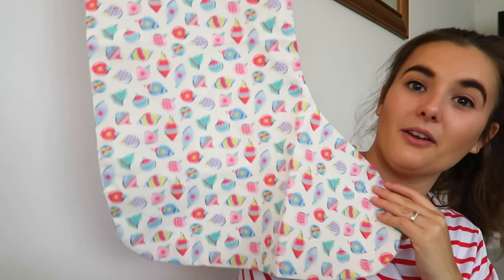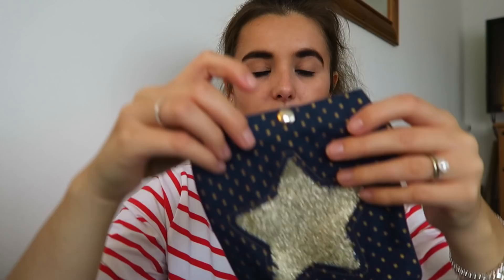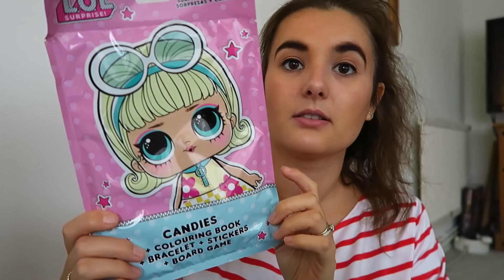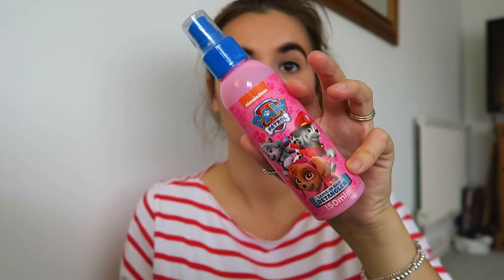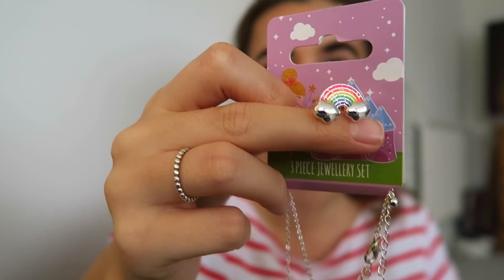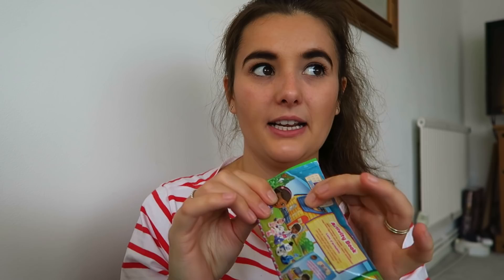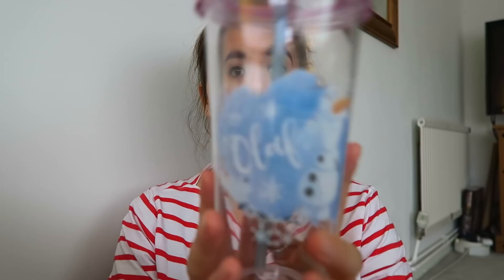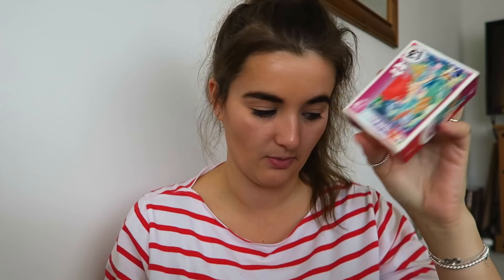What's In P's Christmas Stocking! | VLOGMAS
Hello everyone,

Today I'm back to show you all the bits I've put in P's stocking. I feel like this is the most she's ever had, no idea how I managed to accumulate so much, but either way, she will love it! Hope you all enjoyed :)

Jess
xxx

ABOUT US

Hiya! I'm Jess, 27, mum to P, 5 & baby Florence, born March 2020. I'm a wife to Neil, 31. We live in Norwich and have a little cat called Roo (we call her wirlie) On my channel you can expect to find daily vlogs, book chat, hauls & general mum life! If you would like to work with me, then please get in touch by emailing me. ♡